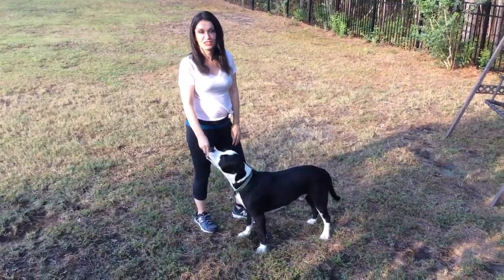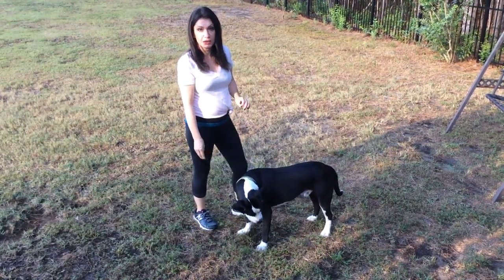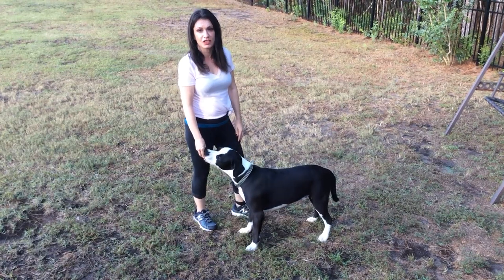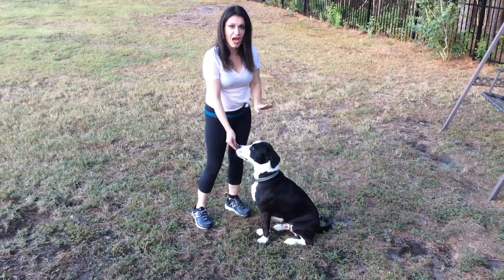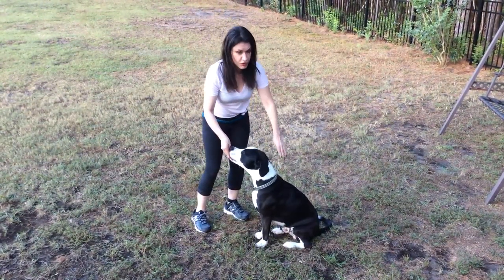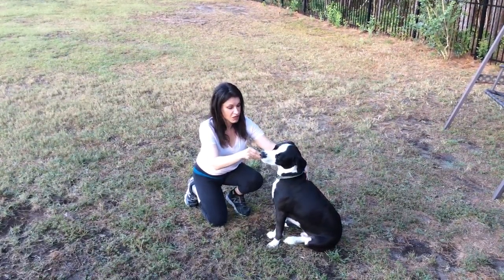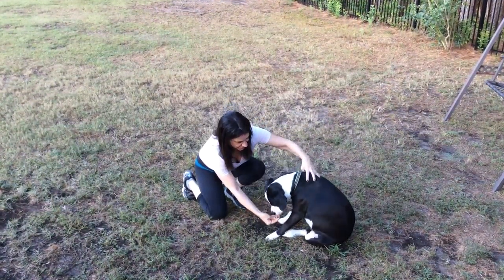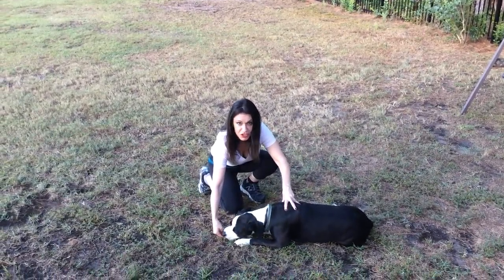Beginners Obedience Commands - Down Command / Lay Down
Lay Down or the Down Command
There are a variety of ways to teach the Down Command.  Below we have outlined in steps what we consider to be the most successful method to teach the lay down or down command.

Step One
First , we teach the Down command from a sitting position. In that way the dog is already ‘half way there’. As a result, there is less for the dog to think about and is grounded mentally in a command he already knows. It becomes much easier for the dog to focus on what he is about to learn.

Once the dog thoroughly understands the Down Command , it can then be instructed from a standing position.

Step Two
Second, it is also recommended, in the early stages of teaching the Down command that you place your hand lightly on the dog’s back; a little below the hackles.

The purpose of this is not so much to push the dog down but to stop him from getting up as he learns the command. This is only a temporary measure but is very useful in your beginning teachings of this command. This will make more sense in a little bit.

Step Three
But for now, begin by having a treat in your Command Hand. Bring it to the dog’s nose to get their attention.

Step Four
Next, gently place your free hand upon the dog’s upper back. Now give your dog the Sit command with the hand signal. Praise him for sitting but do not give him the treat.

Step Five
Next bring your command hand (with a treat) from the dog’s nose to his toes !!! as you say “Down ” .

You should perform this hand signal Straight down, just like an elevator, Nose to Toes.

As the dog’s head follows the your hand signal downward, once your command hand is by their toes (aka paws), slowly drag your hand along the ground away from the dog.

The dog will theoretically  crawl after the treat and find himself in the down position. At which time you praise the dog and give him the treat while he is still laying down.